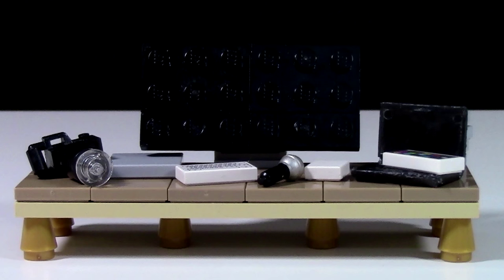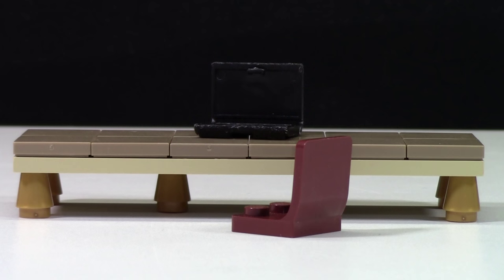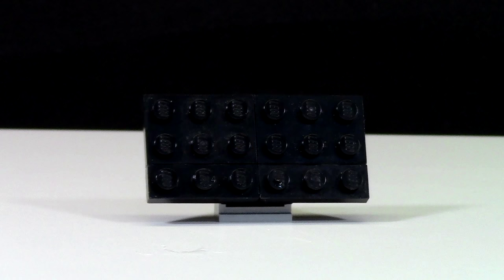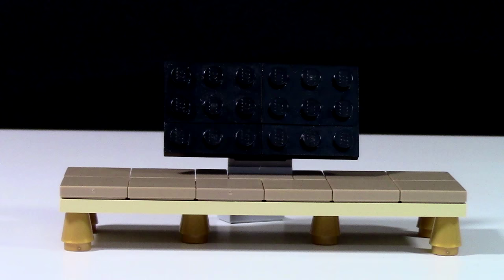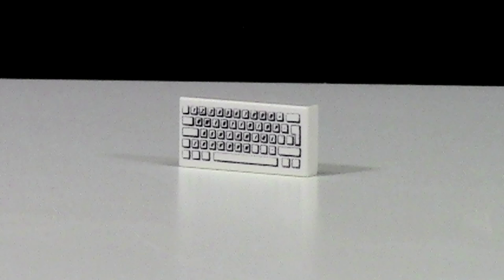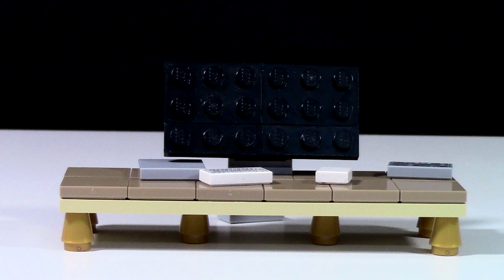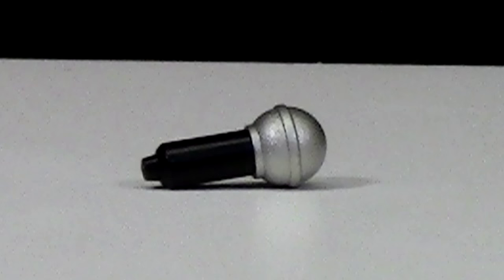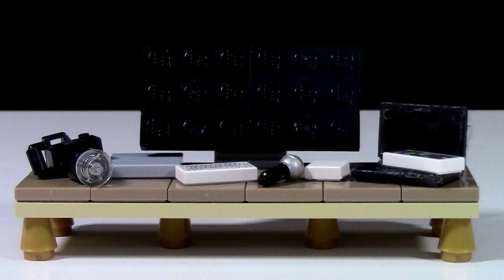DREAM COMPUTER SETUP BUILT IN LEGO │ LEGO MOC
This is what my Dream computer setup looks like in LEGO!

PLEASE NOTE, this is a contest entry and the more comments, likes and views this has will earn me more chances to win!